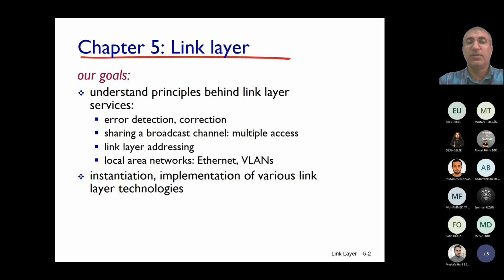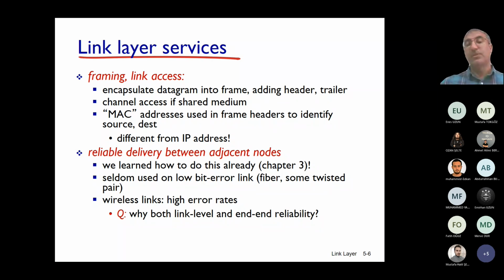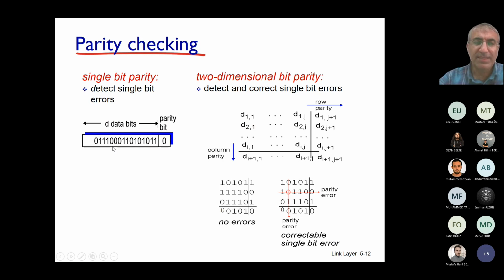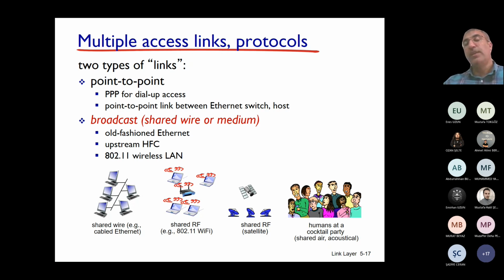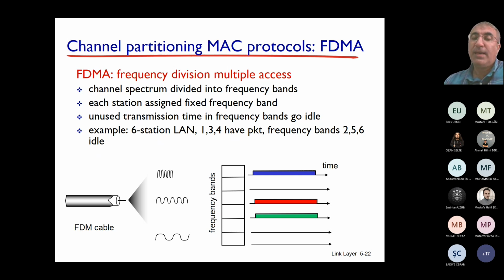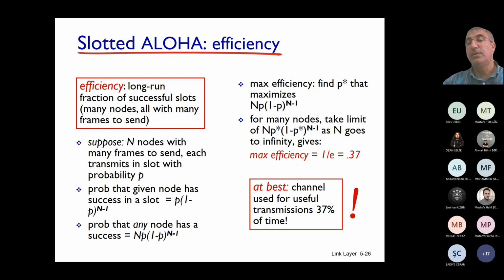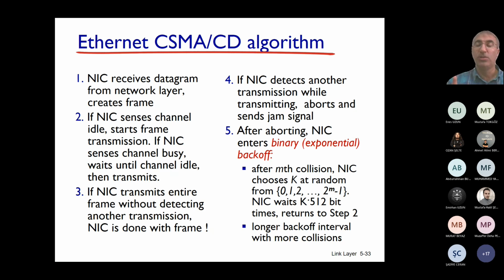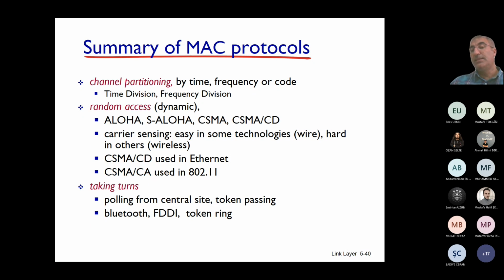CSE476 - 7. Ders 1. Part (24.11.2021)